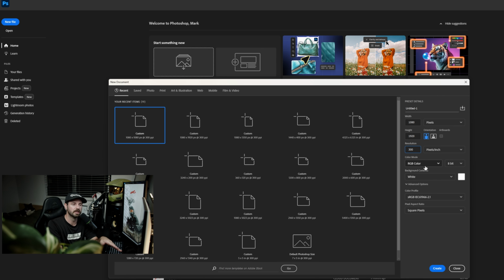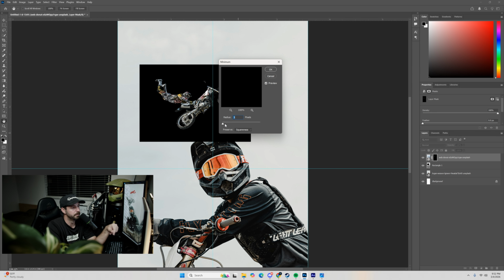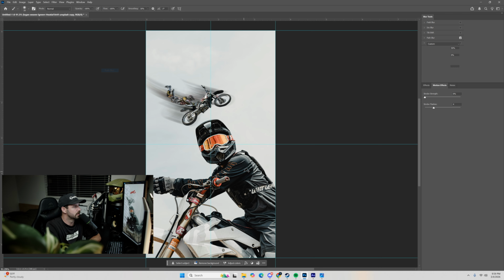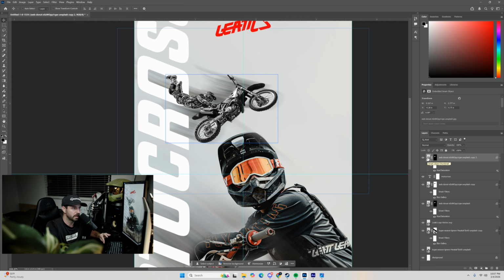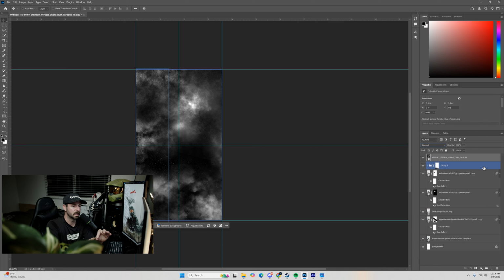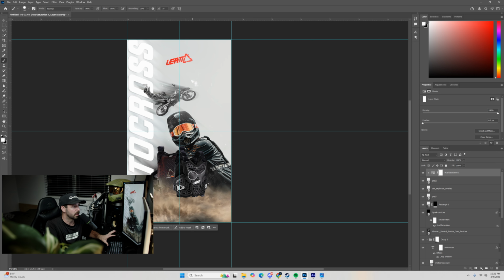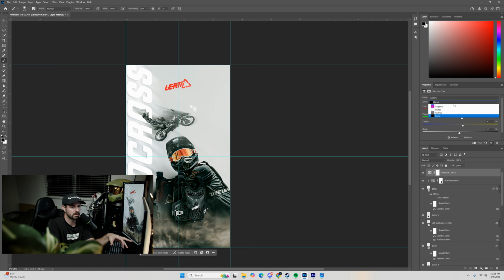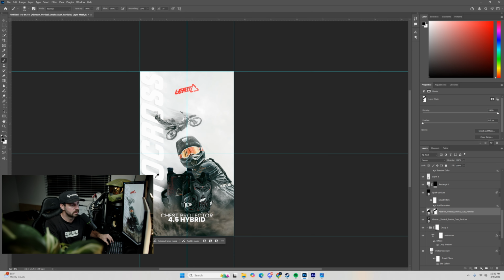Photoshop Basics Ep.1 – How to Create Brand Social Media Posts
Welcome to Photoshop Basics Episode 1!

In this episode, I’ll show you how to create high quality Brand Content in Photoshop that combines action, product focus, and strong brand identity into one high-impact design.

If you want to learn how brands create professional social media graphics, this tutorial breaks down the exact process step-by-step. You'll learn how to blend action photography with product imagery to create a dynamic Instagram story ad or brand story post that captures attention and highlights the product.

In this tutorial you'll learn:
• How to design a high-impact brand story post
• How to combine action photos with product shots
• How to create depth, motion, and energy in Photoshop
• How to make your design feel professional and brand-ready
• Techniques used in real brand marketing graphics

This is Episode 1 of the Photoshop Basics series, where I’ll be covering everything from beginner techniques to advanced tricks used for social media design, brand marketing content, and professional graphics.

If you want to improve your Photoshop skills and create better brand content, this series will help you level up your designs.

New Photoshop tutorials coming soon.